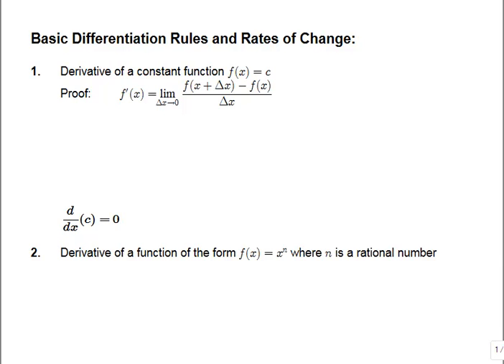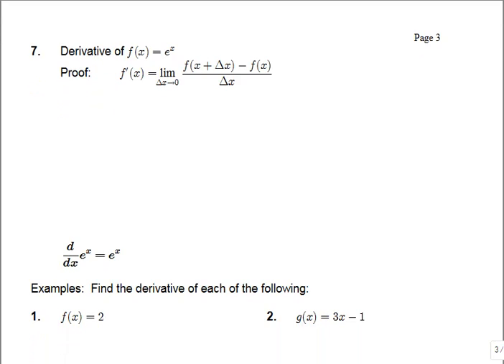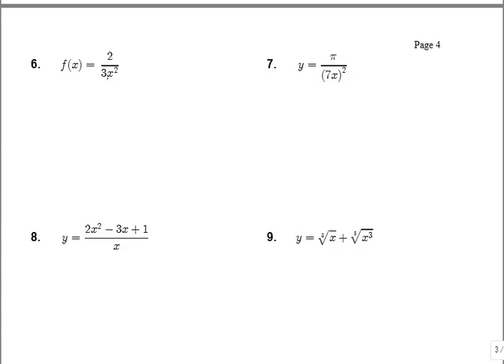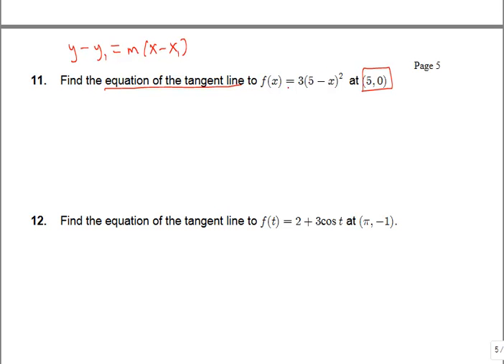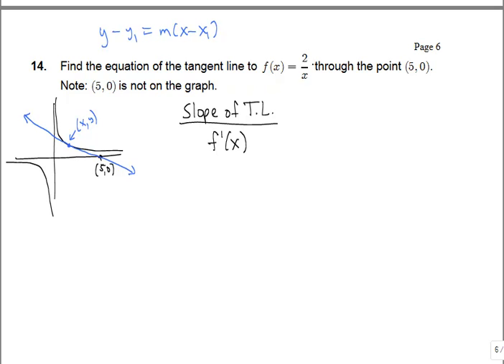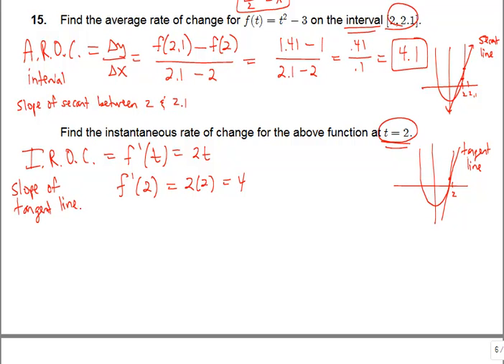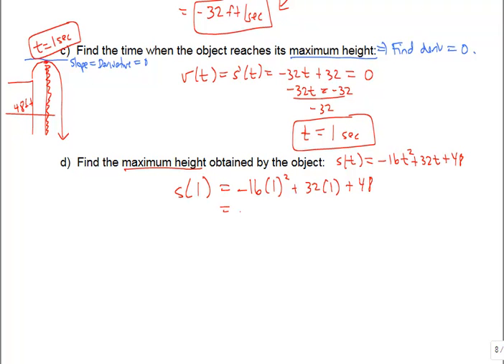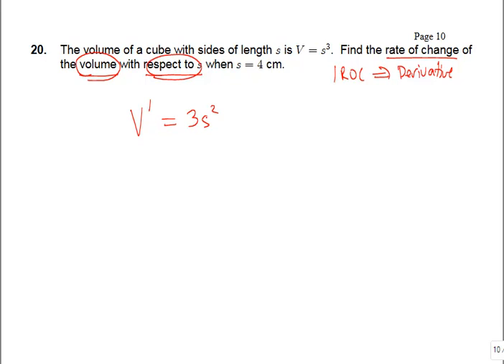Basic Differentiation Rules and Rates of Change 1133 - flash.mp4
Basic Differentiation Rules and Rates of Change Video Lecture